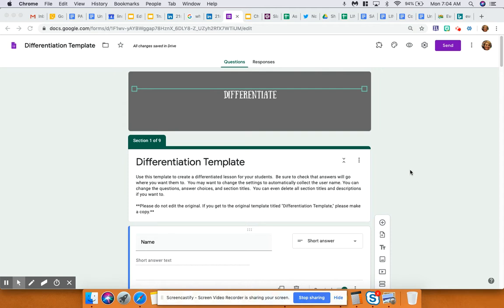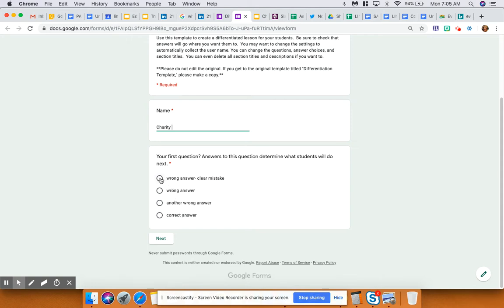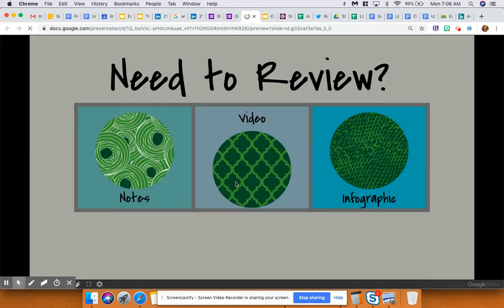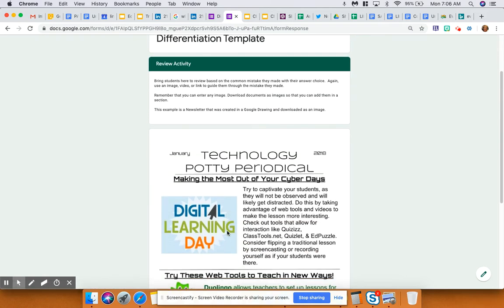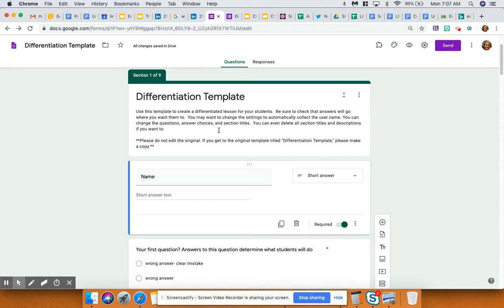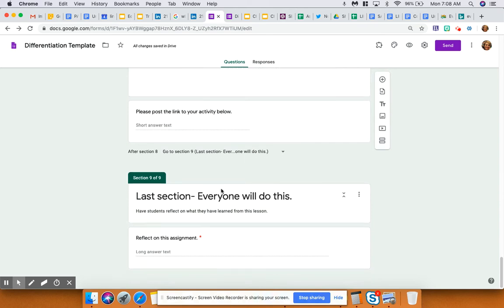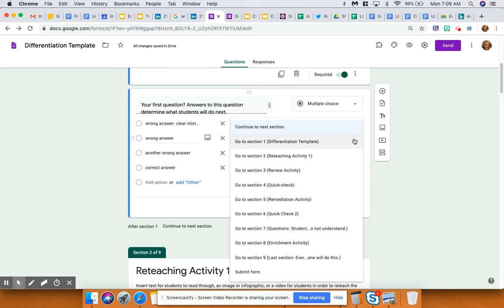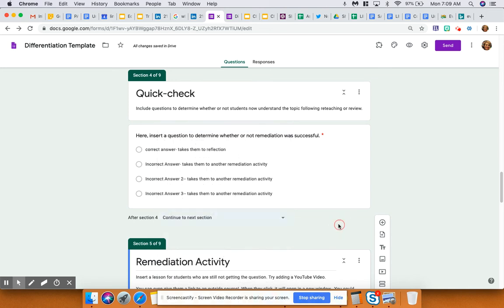Differentiation with Google Forms: Nov 4, 2019 7:10 AM